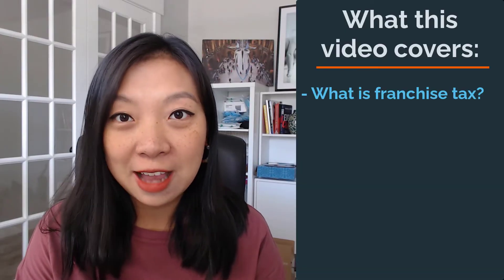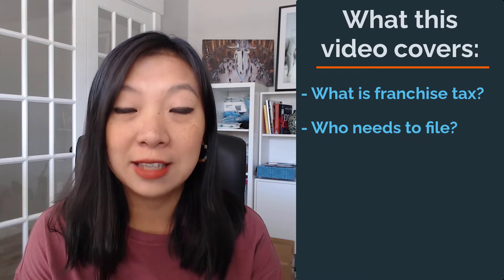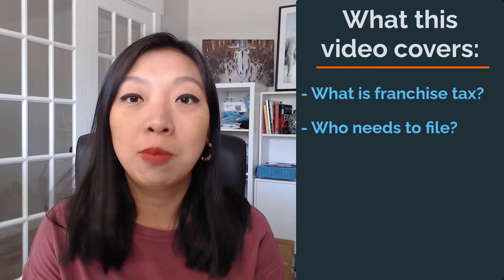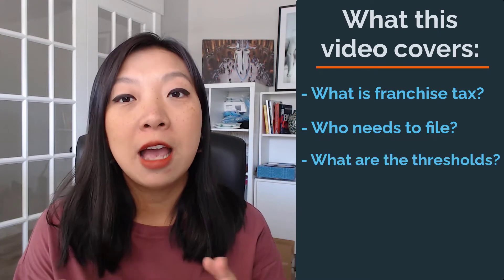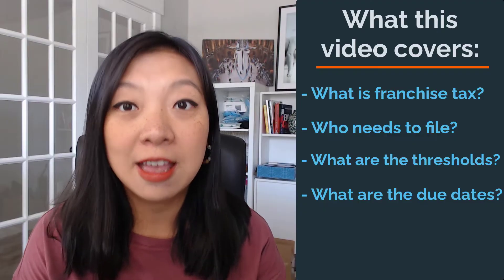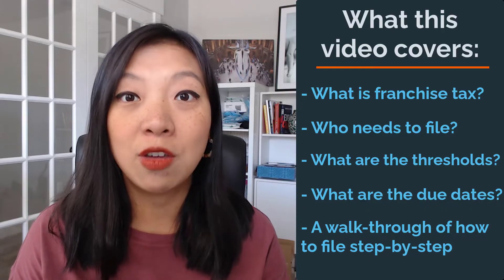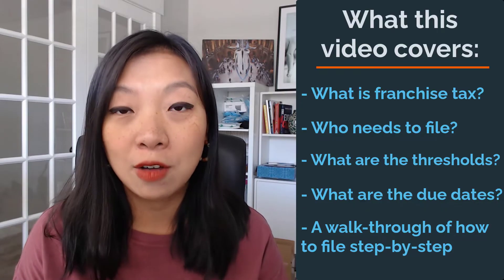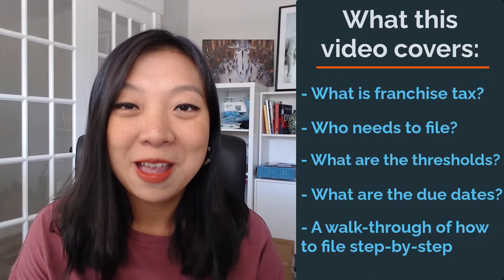How to File TX Franchise Tax | Complete DIY WalkThrough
What is Texas Franchise Tax and how is it different from sales tax? This is an important distinction. and this video will walk you through all that, along with:
👉 Who needs to file?
👉 Who is exempt?
👉 When is it due?
👉 How to get a webfile number
👉  How to request an extension
👉 AND how to file the different forms

You'll also learn how to use the Texas webfile system to file online.

Time Stamps
0:00 What this video will cover
0:46 What is franchise tax?
1:32 Who needs to file?
2:23 Who is exempt?
2:37 What are the due dates?
6:03 How to get a Franchise Tax webfile number
7:36 How to get a Franchise Tax account
8:58 How to request an extension
9:32 Types of forms and who fills out what
9:55 How to fill out the No Tax Due Information Report
12:48 How to fill out the EZ Computation Report
16:06 How to fill out the Long Form

🔥 For help with your sales tax or to see our sales tax services,

** VIDEO: Do You Qualify for a Sales Tax Exemption? **

** BLOG: Why Online Retailers Need to Worry About Sales Tax **

🧑‍💻 EMPLOYMENT OPPORTUNITIES:

We are always looking for awesome CPAs, accountants, and bookkeepers to join our team. If you're interested in working for LedgerGurus, check out our careers